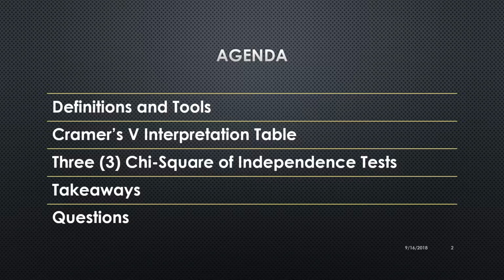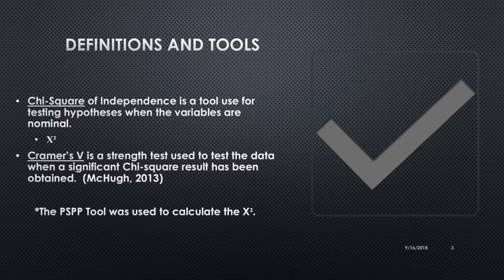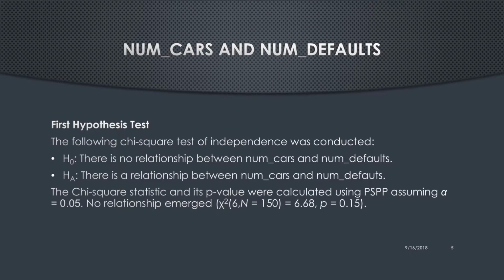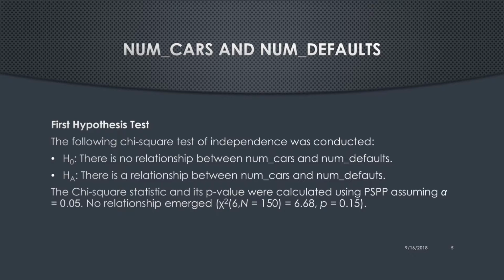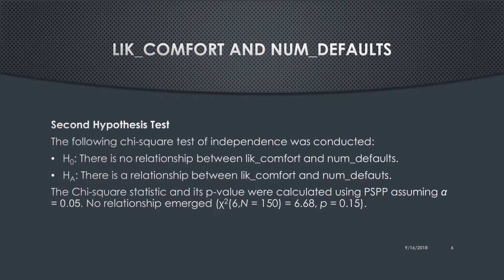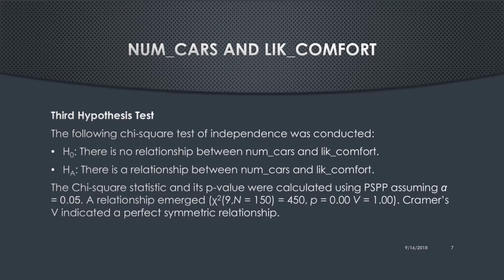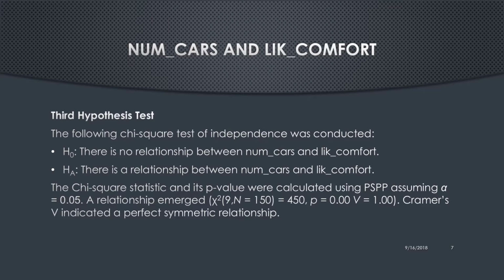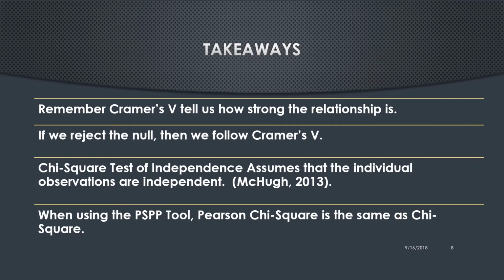Conducting a Chi-Square Test of Independence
Conducting a Chi-Square Test of Independence - Unit 5